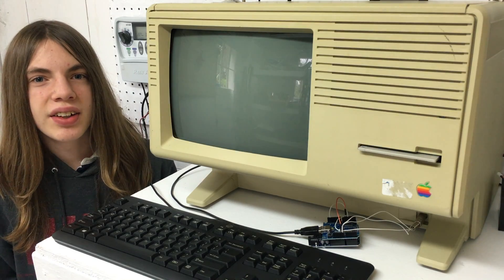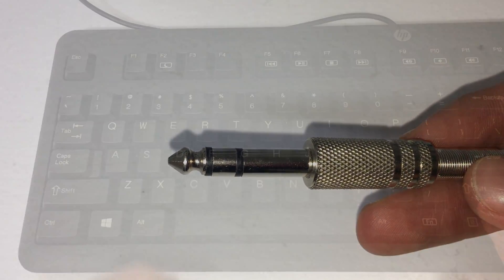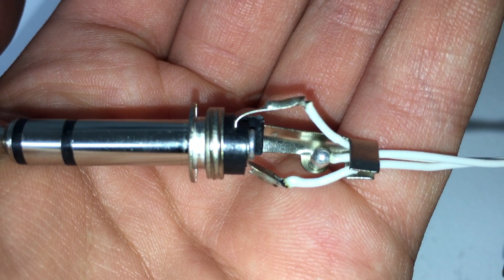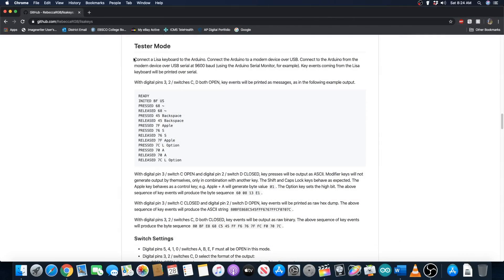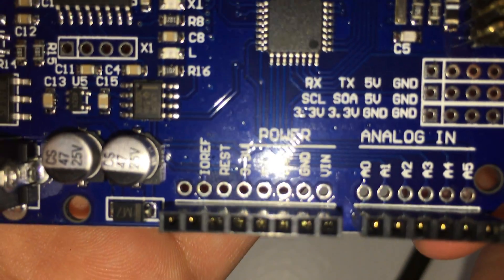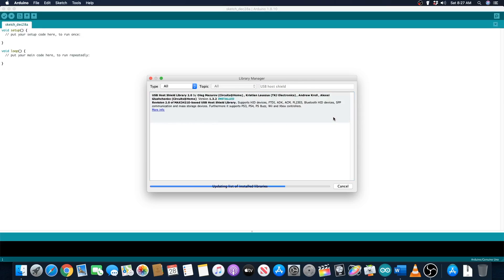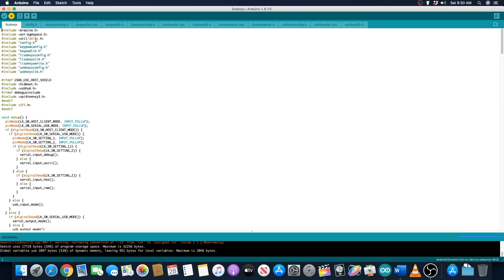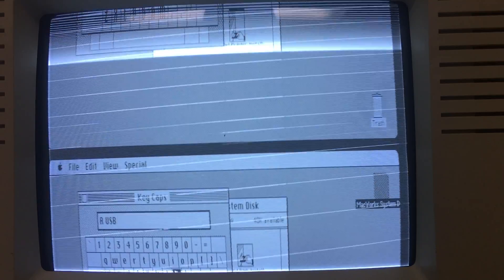How to use a USB Keyboard with an Apple Lisa - LisaKeys Keyboard Emulator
This video shows you how to use the LisaKeys keyboard emulator to connect a USB keyboard to your Apple Lisa so that you don't have to spend hundreds of dollars on a real Lisa keyboard. I hope you enjoy it and feel free to suggest topics for future videos in the comment section below!

USB Host Shield

Audio Jack

USB Keyboard (Others will work too):